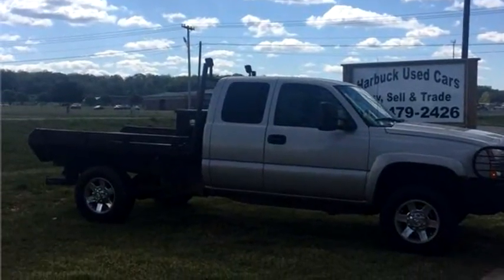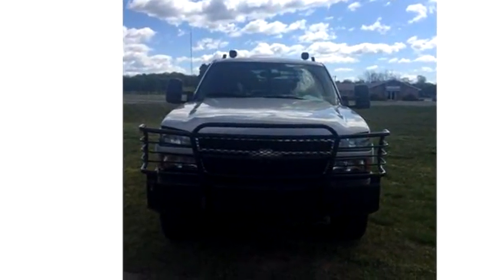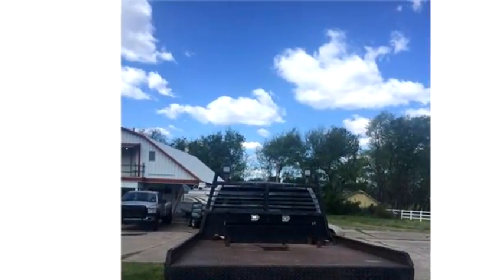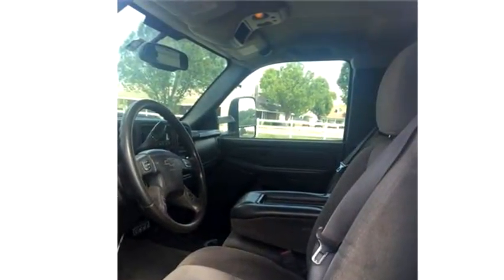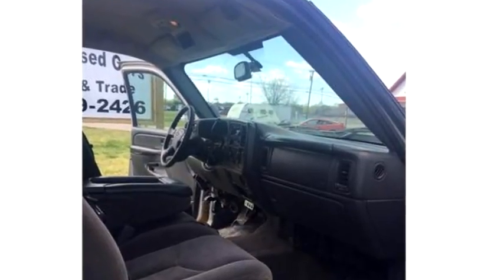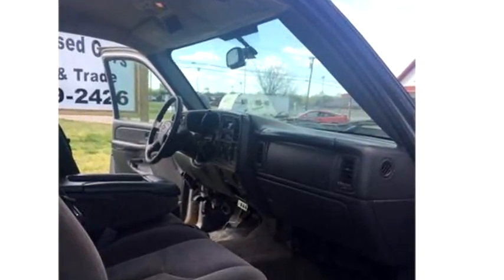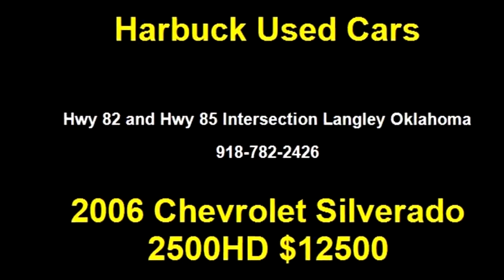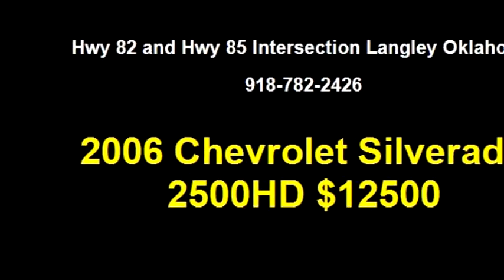2006 Chevrolet Silverado 2500HD $12500 by Harbuck Used Cars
2006 Chevrolet Silverado 2500HD , 4WD Ext Cab, $12500, 240951 Miles , Harbuck Used Cars, check more inventory from this dealership Hwy 82 and Hwy 85 Intersection Langley Oklahoma , , Automatic, 4 wheel drive, Ext Color: Pewter, Int Color:Gray, Body Style: Truck, Engine Size: 6.6L V8 OHV 32V TURBO DIESEL (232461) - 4/18/2016 4:11:11 PM - 4/6/2016 11:09:04 AM.